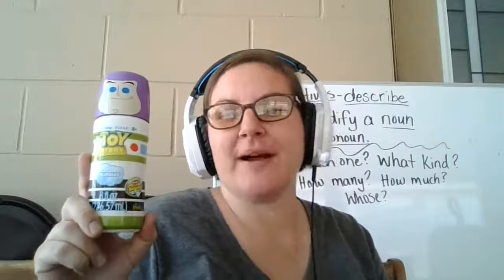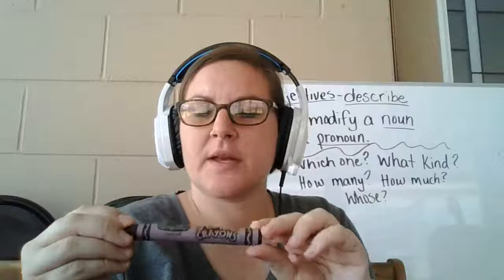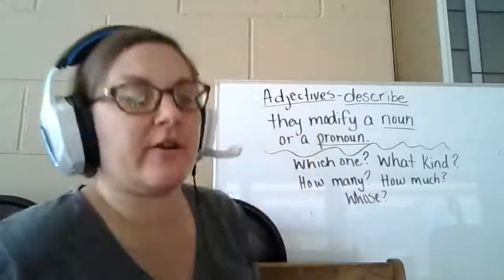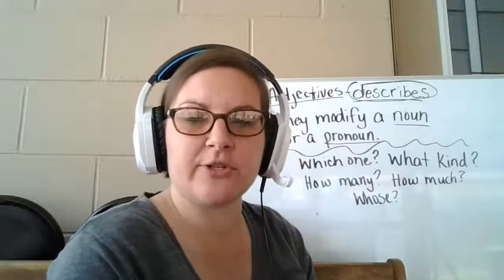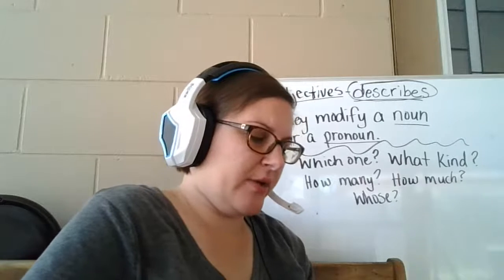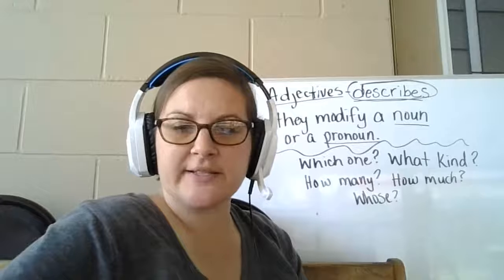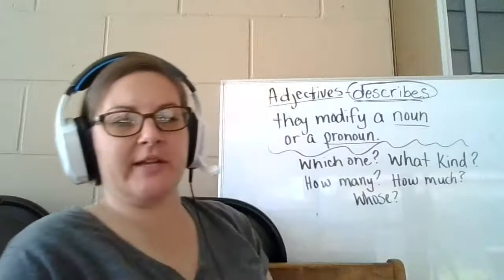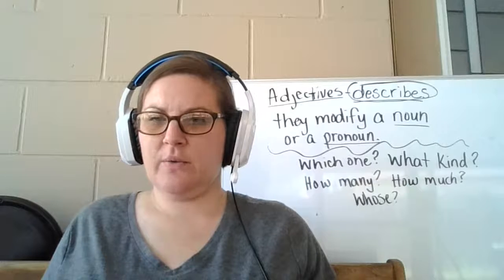March 30, 2020 Language lesson 106